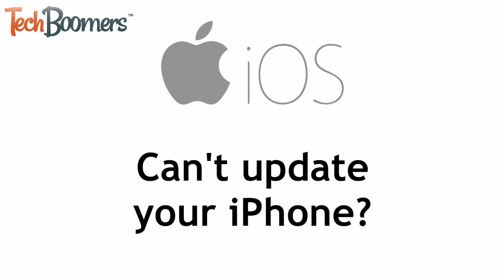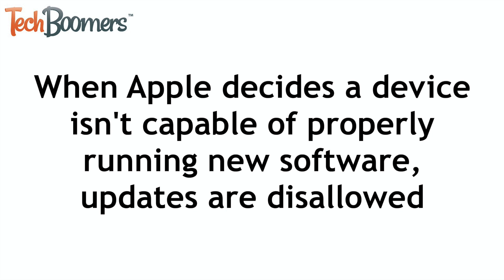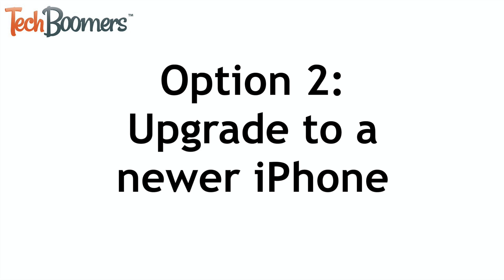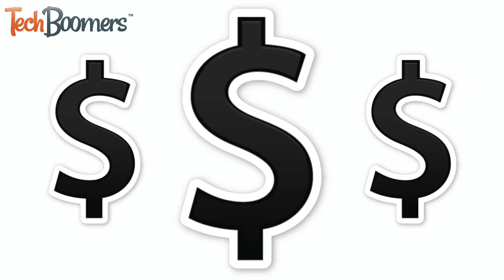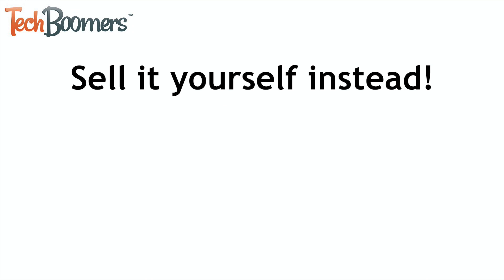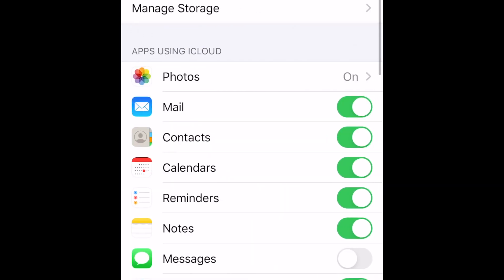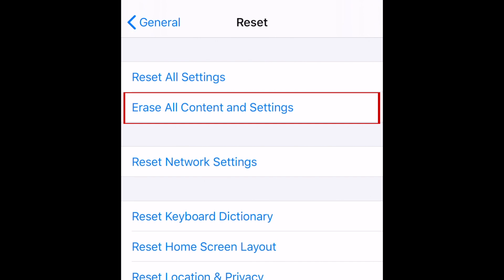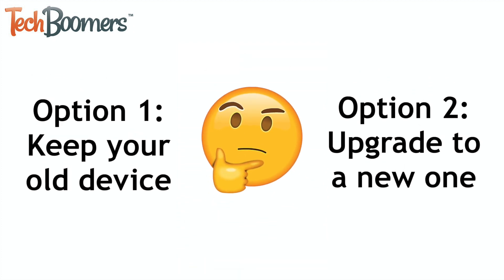What to Do If Your Old iPhone Can’t Run the Newest iOS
Do you have an older iPhone that isn’t able to update to a newer version of iOS or won’t be able to update to a version that’s coming soon? We’re here to help you weigh your options. Watch this video to find out what you can do if your old iPhone can't update to a new iOS.

To get this burning question answered right away, there’s no way to force your old device to run the newest iOS version if your device isn’t eligible for the update. Apple decides when they believe their older hardware isn’t capable of properly running their new software, and will disallow those old devices from downloading the newer versions.

So because of this, your first option will be to keep using your old iPhone as is with whatever iOS version you were able to update to. The hardware will likely be just fine running the older iOS version and you won’t have too many issues. The only bump in the road you may run into down the line is that certain apps will no longer be able to be updated as they will require a newer iOS version.

Your other option would be to upgrade to a newer iPhone that can run the newest iOS version if that’s what you’re interested in. You don’t necessarily have to get whatever is the newest iPhone on the market, just one that’s new enough to be able to run the newest iOS. There are lots of great iPhones available at a range of different prices. Check out your options and see which handset would best fit your personal needs and preferences. In order to get the best deal, we’d suggest chatting with your mobile service provider to see if they have any discounted iPhones available, and ask them to help you through the process of selecting the right iPhone for you.

Of course when it comes to upgrading, it can sometimes be costly to replace your iPhone. To help offset this cost, you may be able to trade in your existing iPhone either through your carrier or directly through the Apple store. If you’re looking to sell your device back to Apple for a credit towards a new phone, go to Apple.com/trade-in to see what your device might be worth. Again if you’re looking to purchase the new device through your carrier instead of from Apple directly, we’d suggest checking with your carrier first to see if they offer their own device trade-in program.

You could also opt to sell the device yourself instead. You may be able to get more money for your used device by selling it through an online classifieds platform like Craigslist or Facebook Marketplace. Before doing this, you’ll want to back up your device and clear everything off of it to ensure none of your information gets passed on to the device’s next owner.

To back up your iPhone, open your Settings. Tap your name at the top. Then select iCloud. Scroll down and tap iCloud Backup. Then tap Back Up Now. This will save everything currently on your device to your iCloud account. You’ll be able to restore this backup on to your new device later.

To clear off your iPhone before selling it or giving it away, open your settings and select General. Scroll down to the bottom and select Reset. Then tap Erase All Content and Settings. To confirm, tap Erase Now. You may be prompted to enter your device passcode as well.

Once that process is complete, all your content will be removed and the iPhone will be restored to factory settings. After that it’s ready to be sold or passed on to a friend or family member.

Whether you decide to keep your old iPhone and use an older version of iOS, or upgrade to a newer iPhone and trade in or sell your old one, we hope this video helped you weigh your options and make your decision.